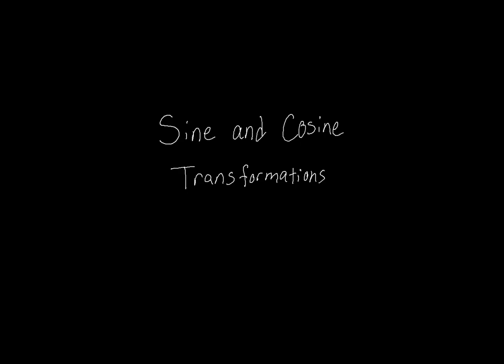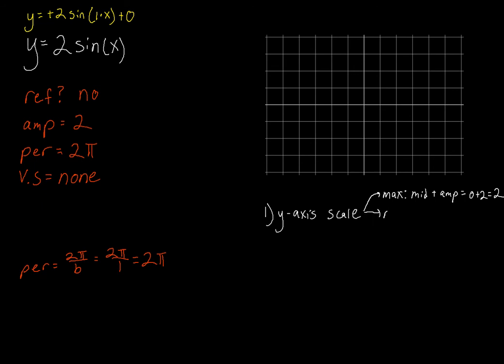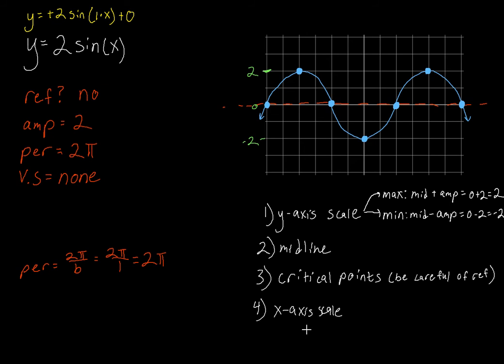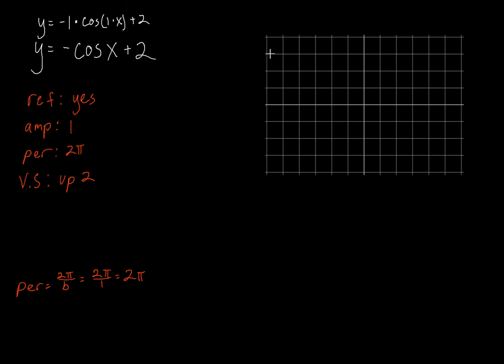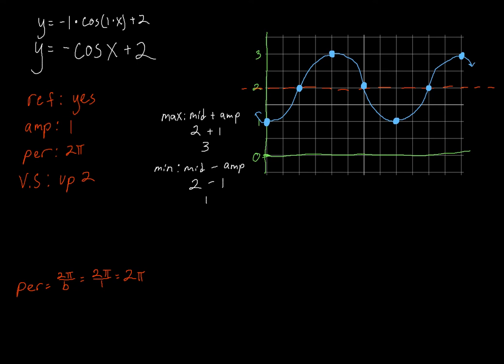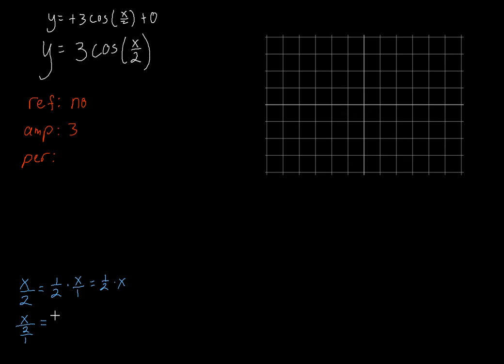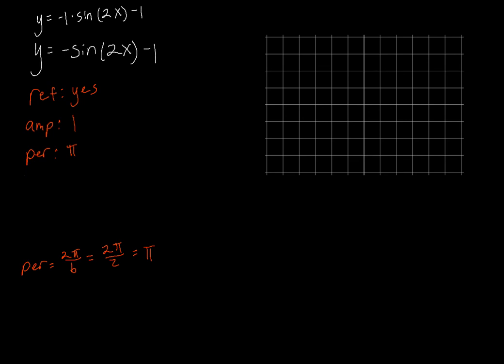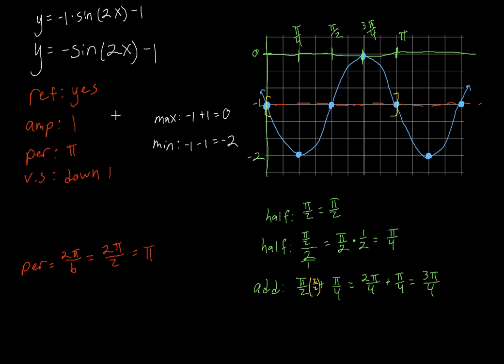Sine and Cosine Transformations (Equations to Graphs)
In this video we learn to graph a sine/cosine wave when given the equation. Majority of the video is practice problems so I encourage you to pause and attempt the problem without following along then checking your answer if you begin to feel comfortable.